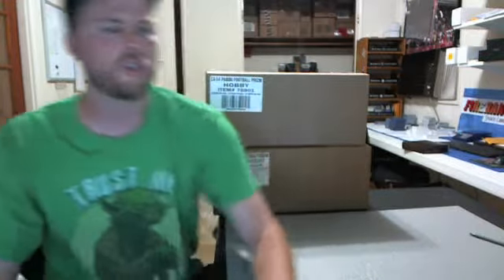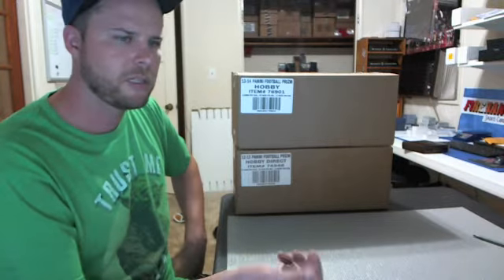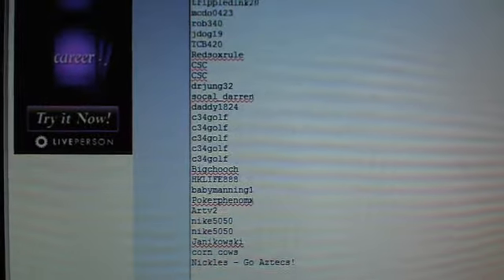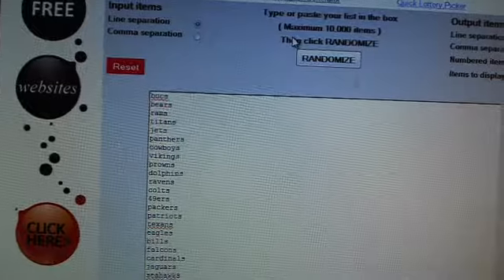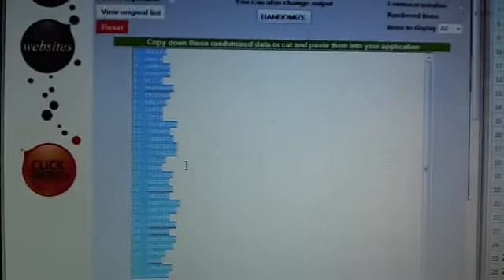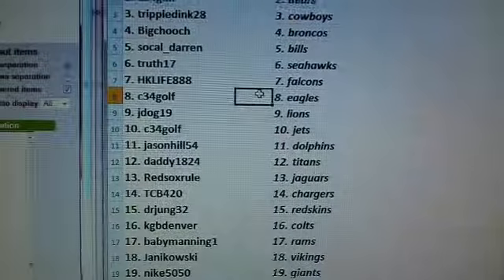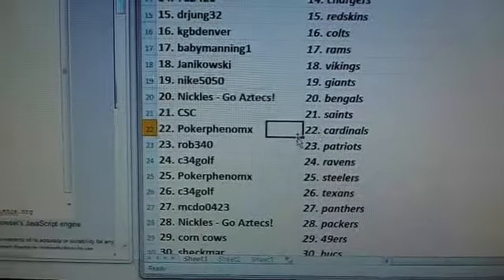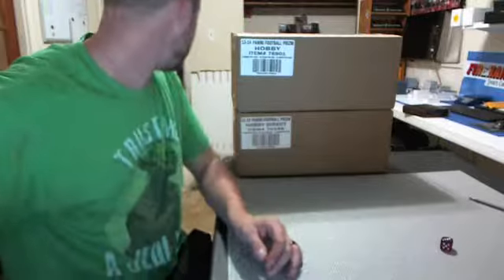Team Draw Results ~ Dual Prizm Football 2012 & 2013 12 Box Break ~ 10/23/13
1. Artv2    1. chiefs
2. c34golf    2. bears
3. trippledink28    3. cowboys
4. Bigchooch    4. broncos
5. socal_darren    5. bills
6. truth17    6. seahawks
7. HKLIFE888    7. falcons
8. c34golf    8. eagles
9. jdog19    9. lions
10. c34golf    10. jets
11. jasonhill54    11. dolphins
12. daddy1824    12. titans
13. Redsoxrule    13. jaguars
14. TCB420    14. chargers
15. drjung32    15. redskins
16. kgbdenver    16. colts
17. babymanning1    17. rams
18. Janikowski    18. vikings
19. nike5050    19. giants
20. Nickles - Go Aztecs!    20. bengals
21. CSC    21. saints
22. Pokerphenomx    22. cardinals
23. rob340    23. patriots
24. c34golf    24. ravens
25. Pokerphenomx    25. steelers
26. c34golf    26. texans
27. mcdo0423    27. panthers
28. Nickles - Go Aztecs!    28. packers
29. corn cows    29. 49ers
30. sheckmar    30. bucs
31. CSC    31. raiders
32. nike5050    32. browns